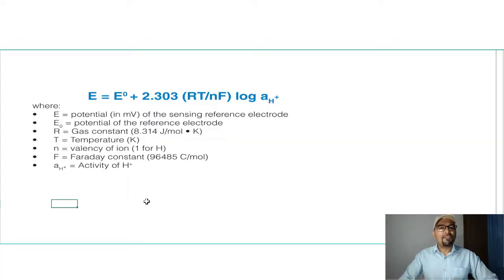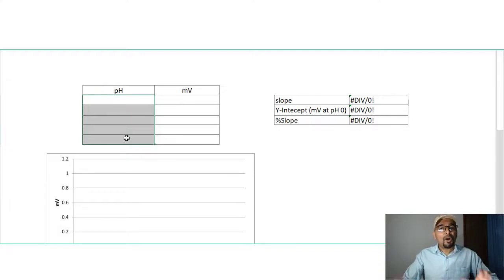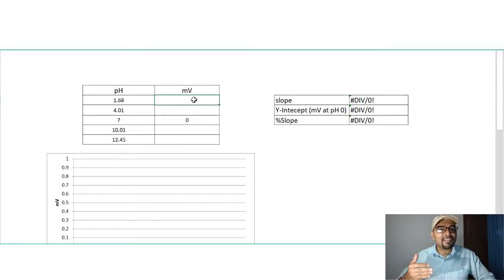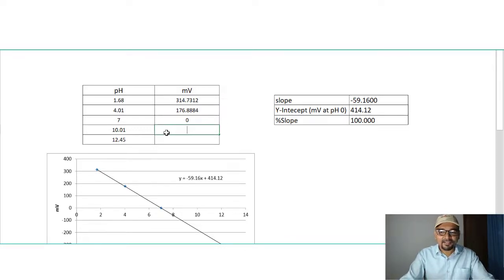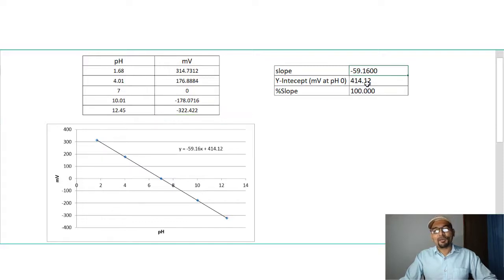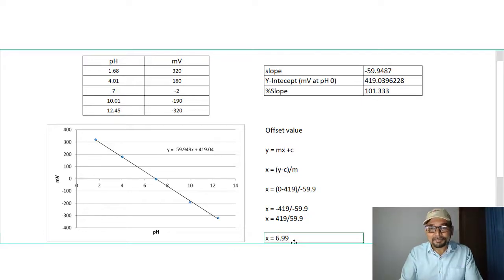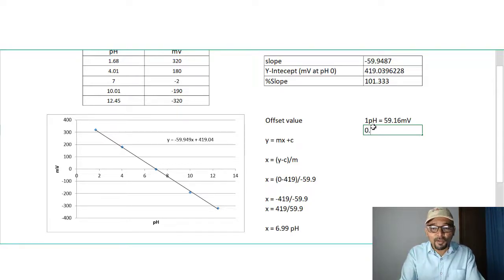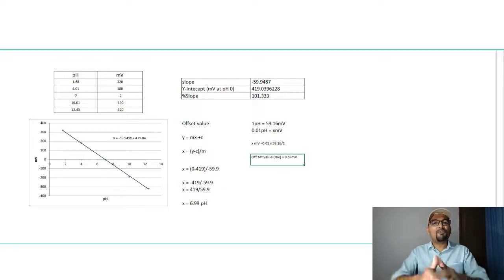How to calculate SLOPE and OFFSET value during pH meter calibration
Calibration Slope (%) – indicates the sensitivity of the glass membrane

“Offset” value (mV) – indicates the age of electrode and provides an estimation when the electrode need to be changed.